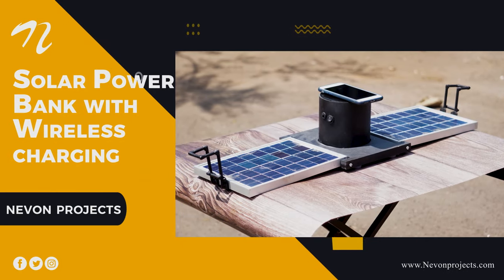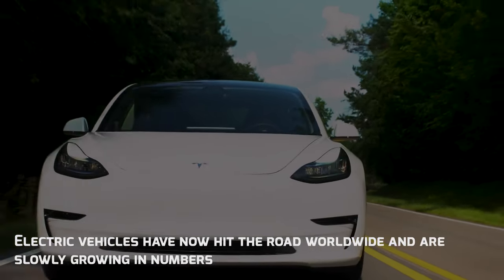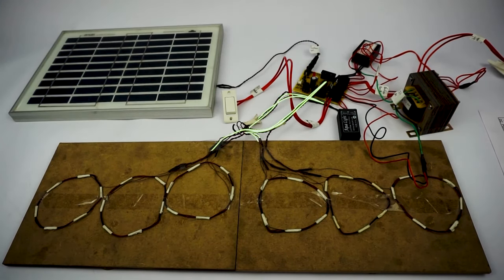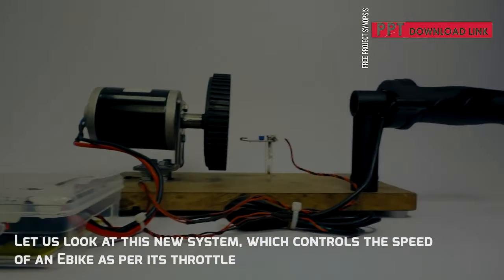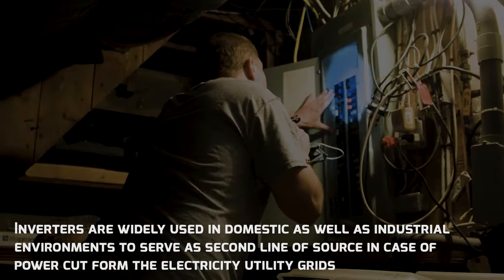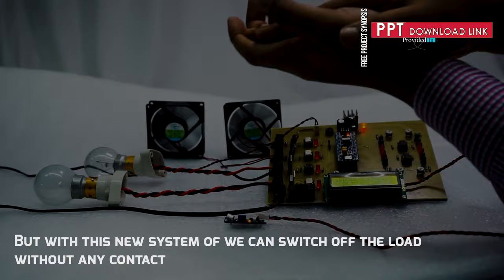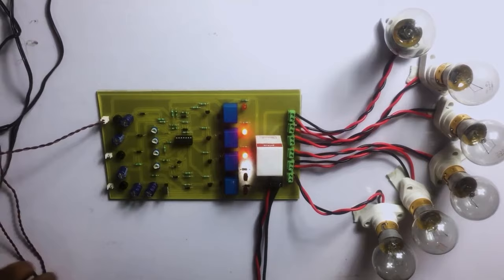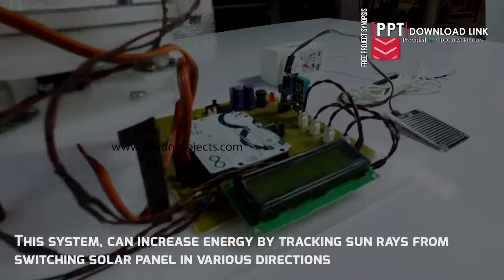Top 7 Electrical Engineering Projects 2022 | DIY Electrical Ideas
Checkout Top 7 Electrical Engineering Projects with Free Documents & PPT Download Link

Download Links

1. Solar Powe Bank with Wireless charging

2. Solar Wireless Electric Vehicle Charging System

5. Contactless Switch For 4 Load Switching

6. Protecting Induction Motor for Phase & Temperature

7. Dual Axis Solar Tracking system with Weather Sensor